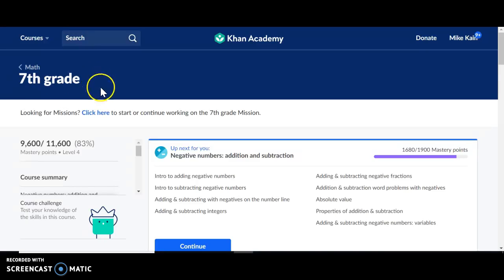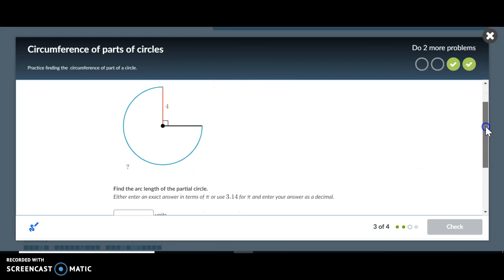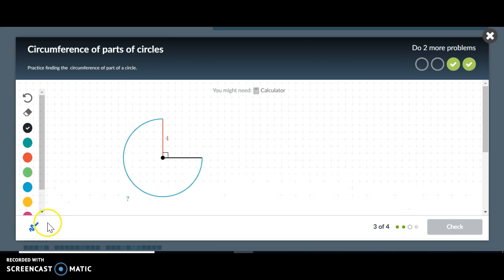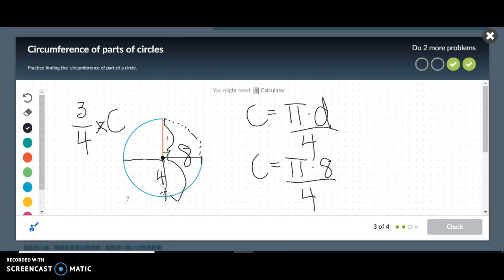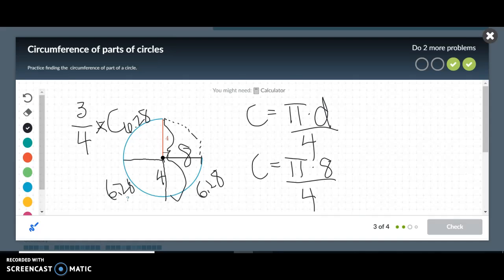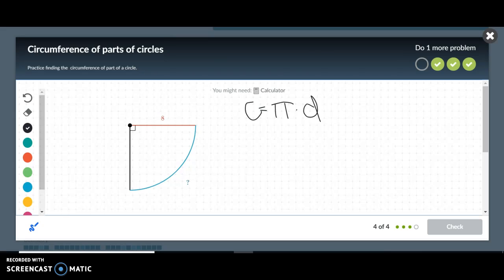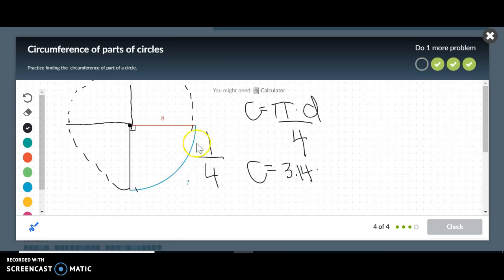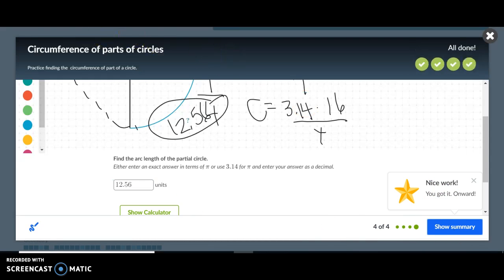Circumference of Parts of Circles